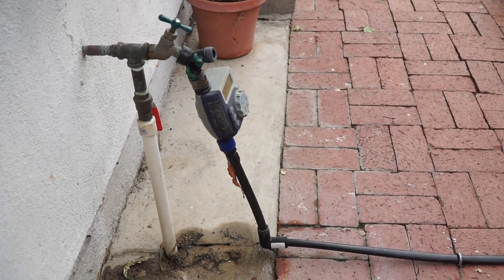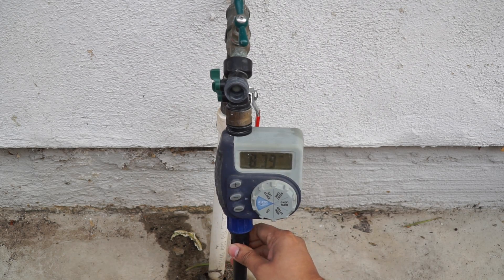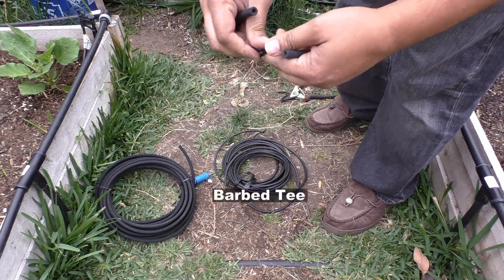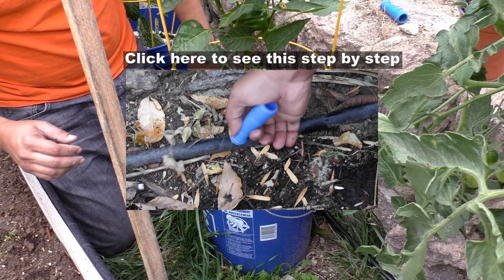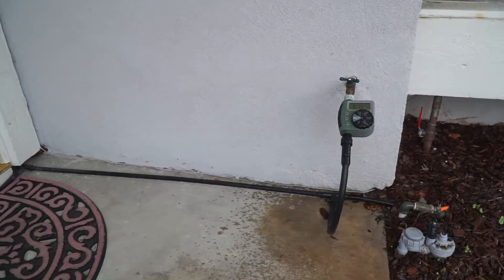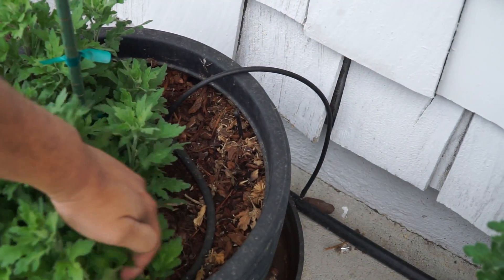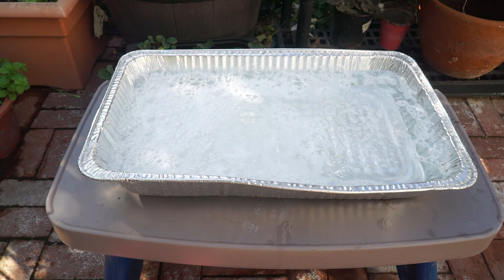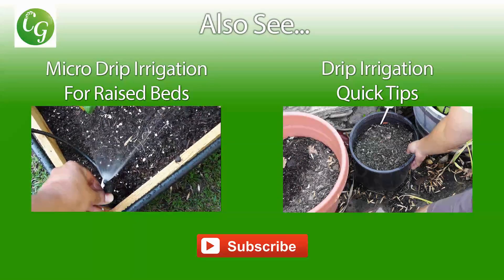Drip Irrigation Watering System For Containers - Setup & Instructions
In today's video I will demonstrate the drip irrigation watering system I have for my containers. By using a drip or micro drip irrigation system, you can save water and automatically water your plants while you are away. By setting up a drip irrigation system, you can take out the guesswork of watering your plants.

A drip irrigation system for potted plants can be done using a drip irrigation diy kit like the RainDrop drip irrigation kit, or by just setting up the drip irrigation system yourself. An irrigation installation is so easy for watering your plants that once you setup your drip system, you can easily manage over and under watering for your plants.

Parts used in this video:

1. Y-Hose Splitter
2. Watering timer
3. Hose to 1/2'' tubing adapter
4. 1/2 inch main line tubing
5. 1/4 inch tubing
6. Barbed connector (1/2'' tubing to 1/4'' tubing)
7. Barbed tees
8. Soaker Hose Emitter
9. Stream Bubbler Emitter
10. Fan Bubbler on Stake
11. Hole Punch